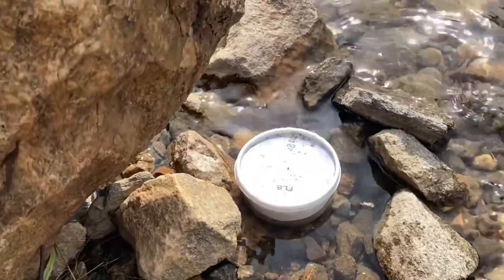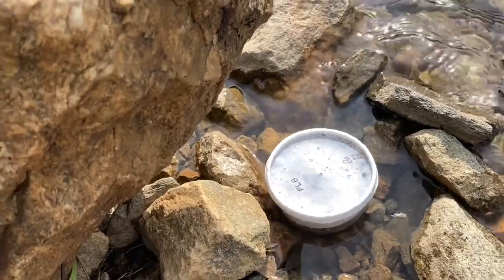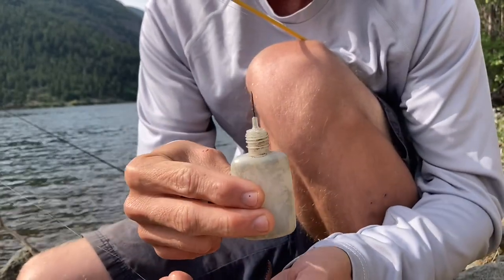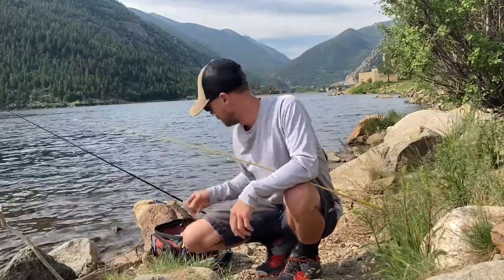Georgetown Fishing 2021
I want to help you catch more trout, bass, & walleye! Watch till the end for great tips to catch more fish !
Georgetown reservoir is probably one of my favorite fishing spots for a couple reasons. One being that it’s really close to Denver. Another is that it’s very beautiful kind of a alpine lake style lake with a lot of beauty and wildlife around like bald eagles ospreys red tail hawks and mountain goats on the other side of the interstate.
Always get those fish back in the water as fast as possible!

Equipment Used:

Apple iPhone SE, 64GB

Sony Alpha a6400 - ILCE-6400/B Body

Sony E 55-210mm f/4.5-6.3 OSS Lens (Black)

2019 Apple MacBook Pro Silver